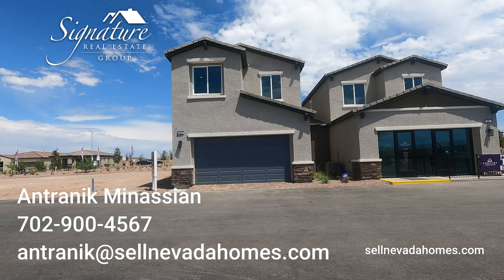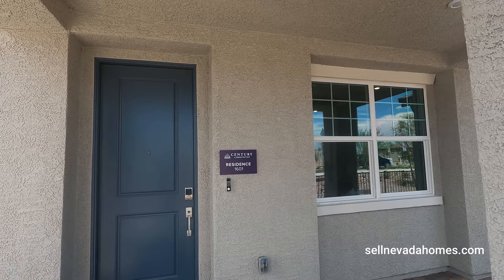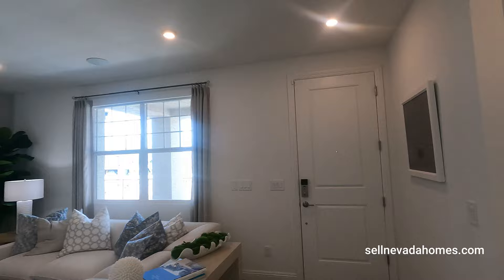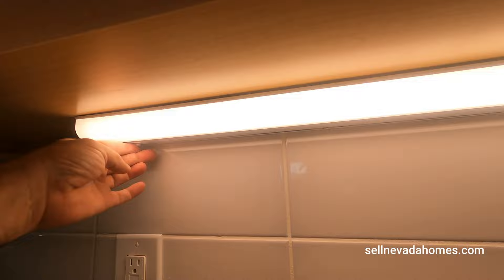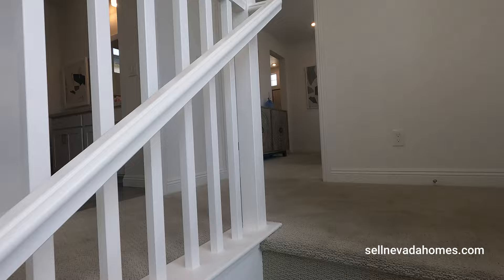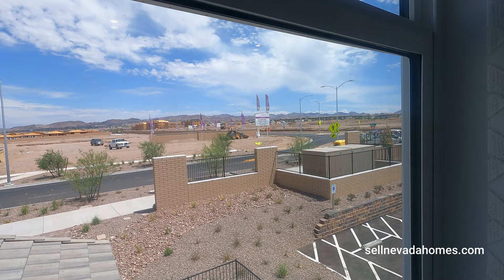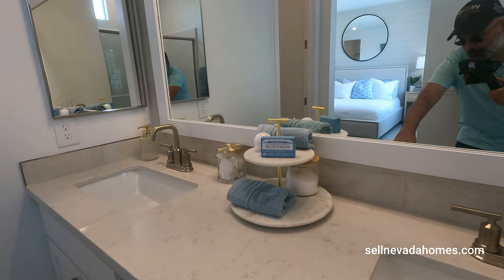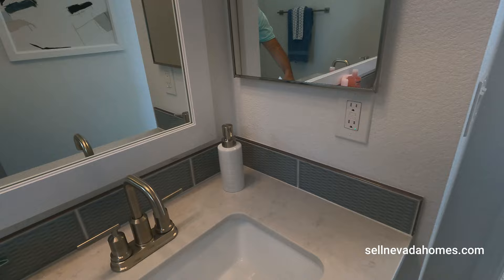Somerville Century Communities in Cadence | Duplexes for sale | Residence 1601| Henderson Las Vegas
Signature Real Estate Group
S174848